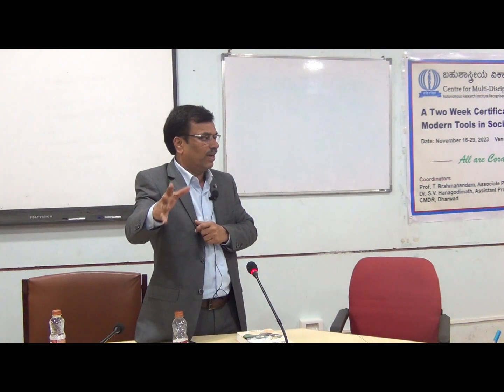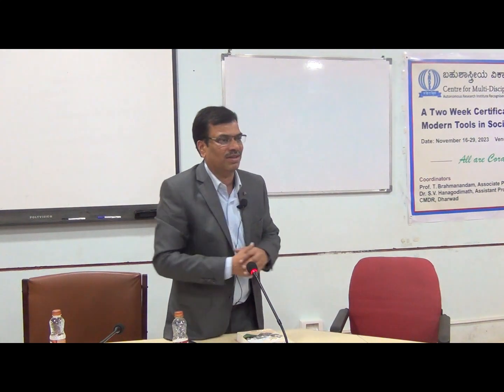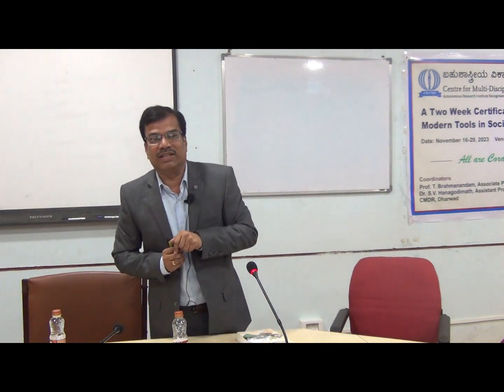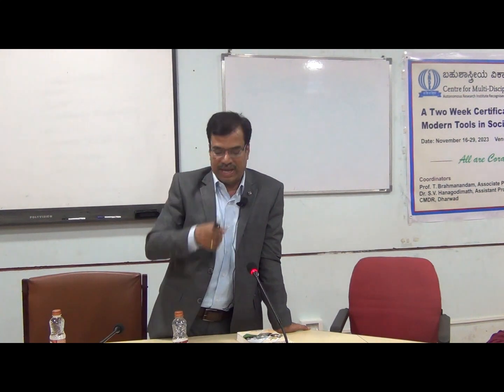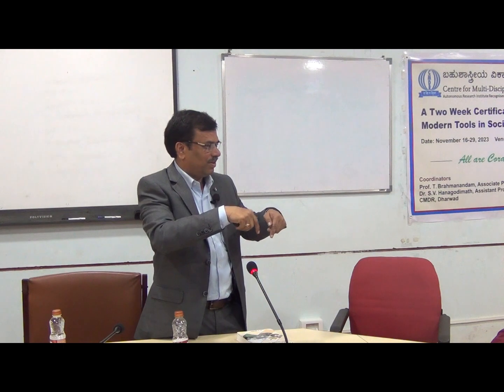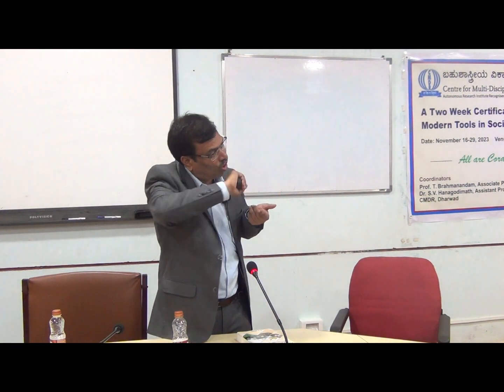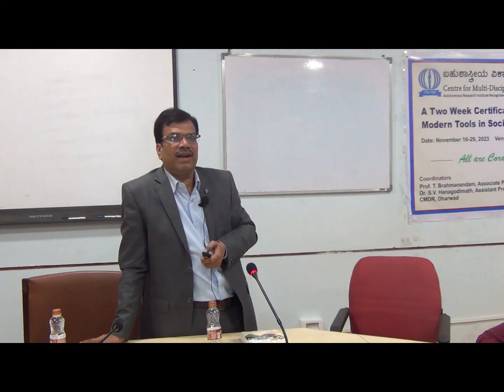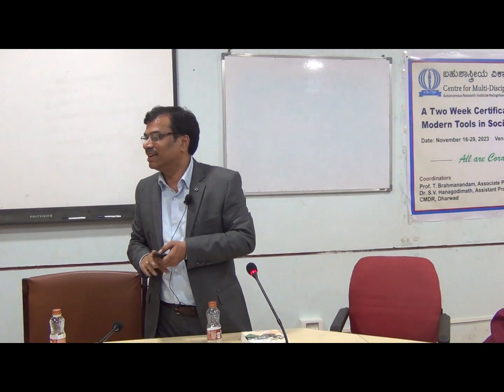Prof. R. R. Biradar, Professor of Economics and Registrar, Central University, Gulbarga.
A Two Week Certificate Course on Use of Modern Tools in Social Science Research –Topic : "Methods of Data Collection: How do we Generate Data through PLA/ PRA?"   by : Prof. R. R. Biradar, Professor of Economics and Registrar, Central University, Gulbarga.